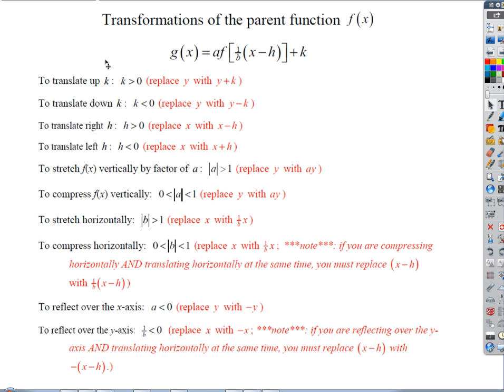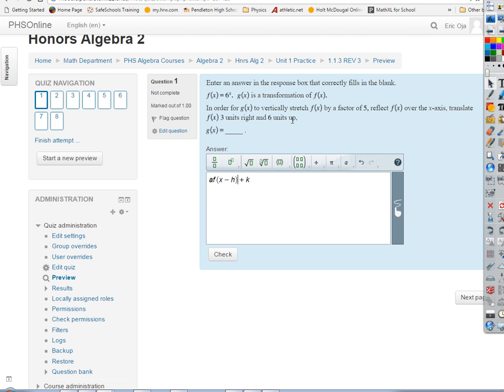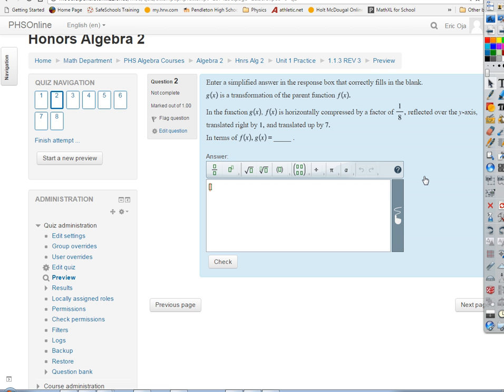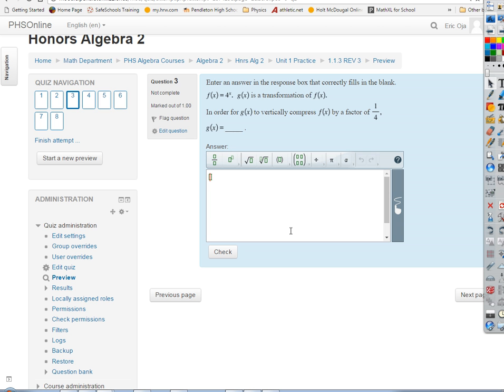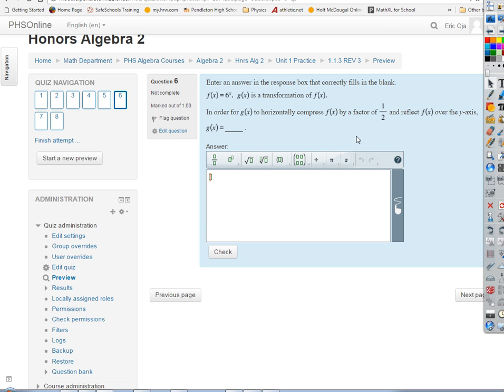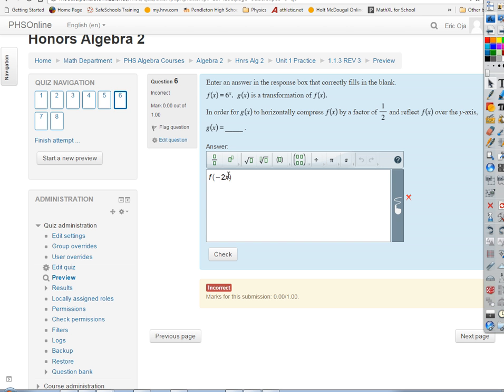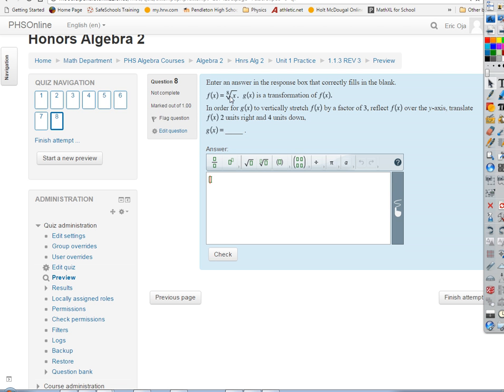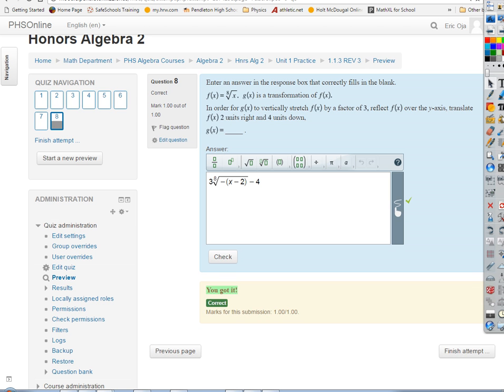Alg2+ 1 1 3 REV 3 Video Solution